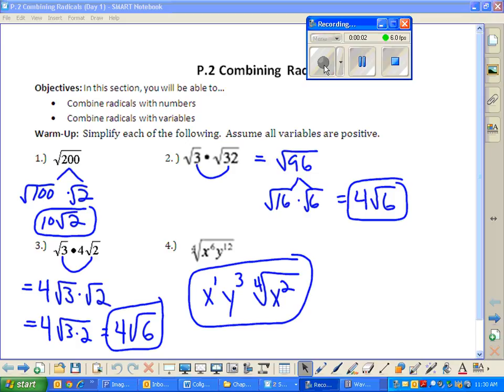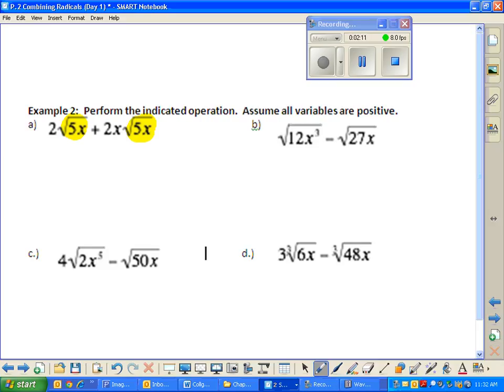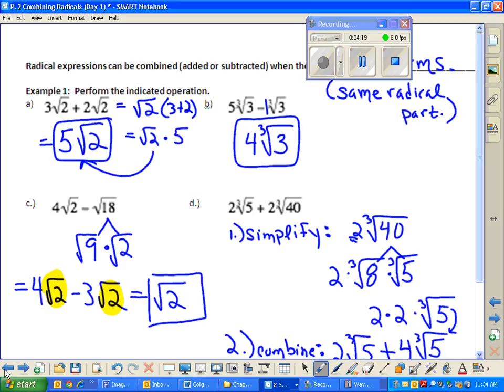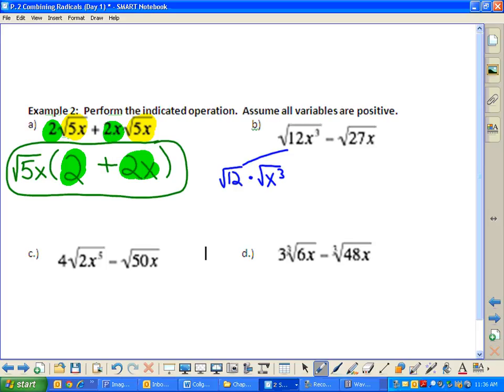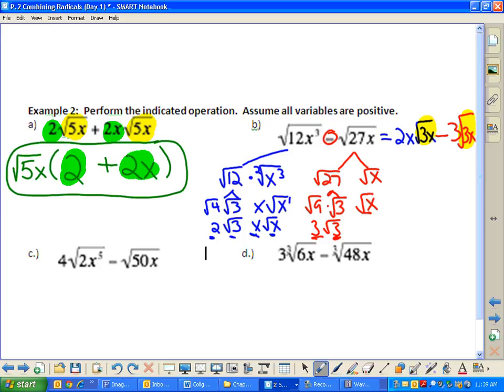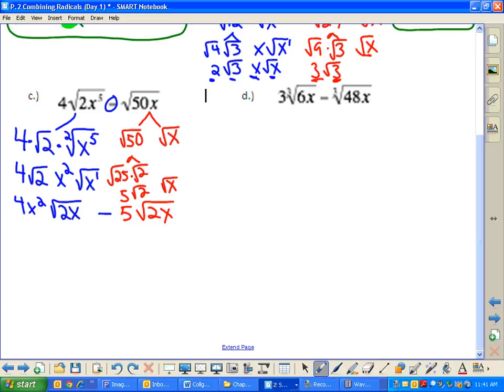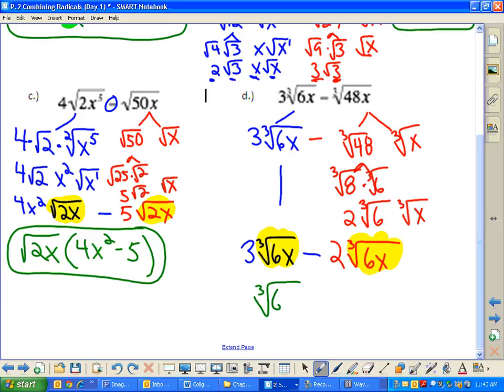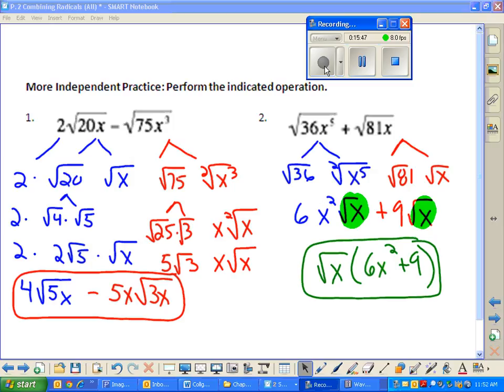P 2 Combining Radicals Day 2